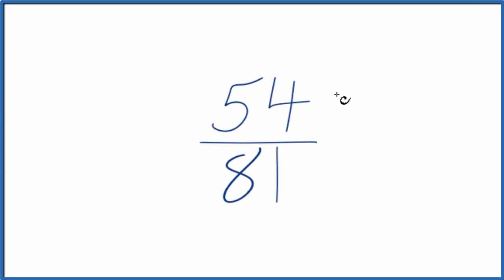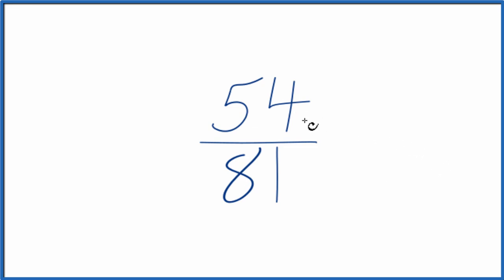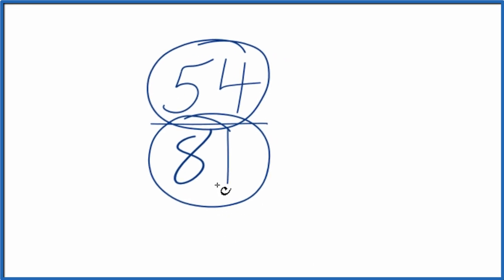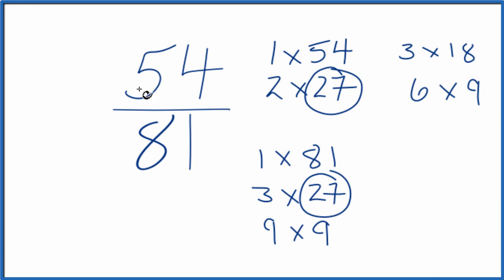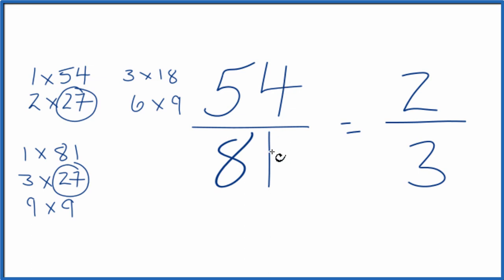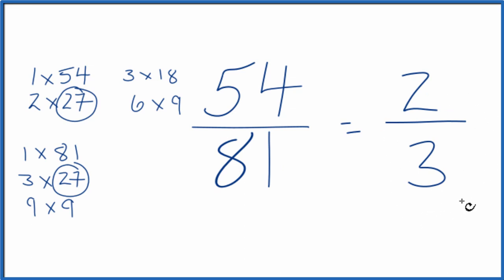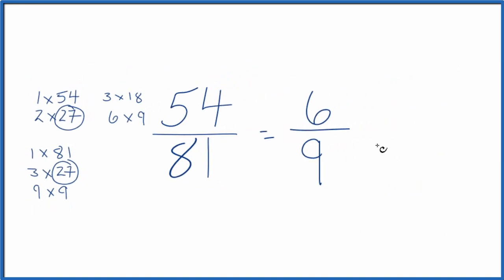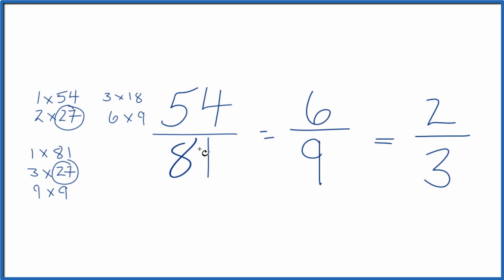How to Simplify the Fraction 54/81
enominator for 54/81, multiples of 54/81 , shorten 54/81 ,